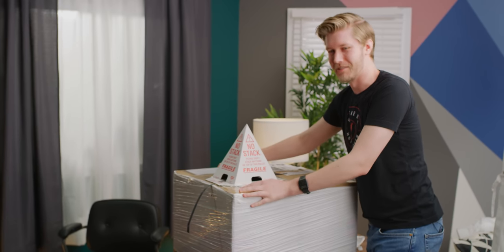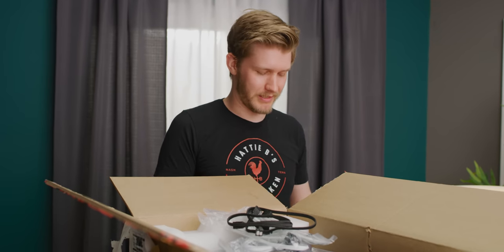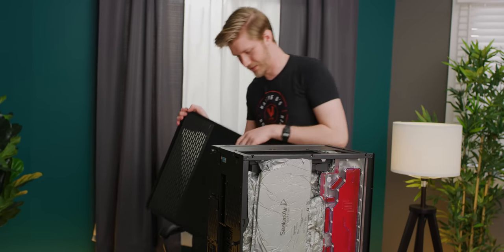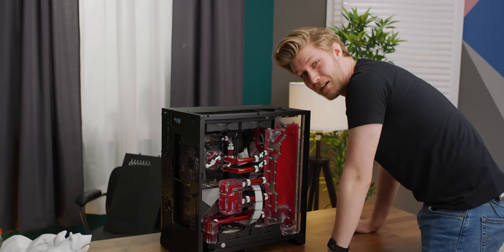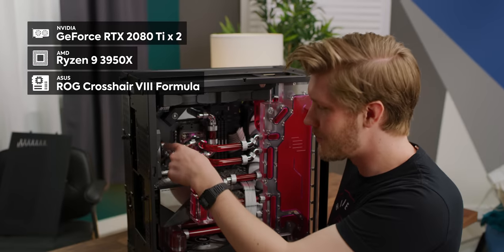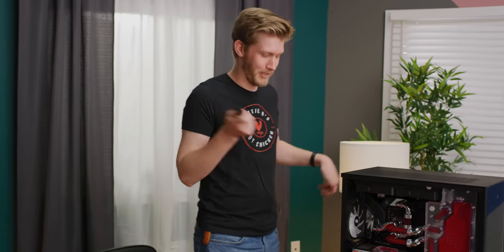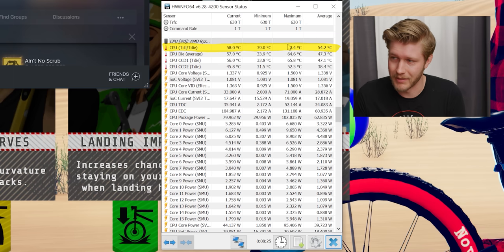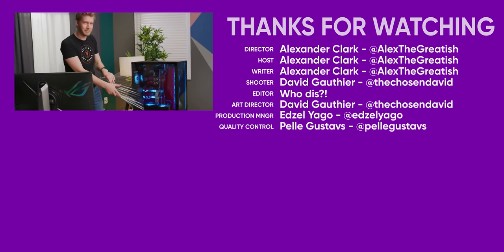I Tried Not to Like This - MAINGEAR Rush GAMING PC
and check out the Teamgroup Dark Z DDR4 Ram

What can you get with $10,000 USD for a PC Building? A lot of performance, cooling, and best of all. so much RGB! What would be the first game you play with this rig?

Buy ASUS ROG Crosshair VIII Formula
On Amazon (Paid Link)
On BHPhoto (Paid Link)
On NewEgg (Paid Link)

Buy AMD RYZEN 9 3950X

Buy NVIDIA GeForce RTX 2080 Ti

Buy HyperX Predator DDR4 Memory

Buy 2TB Seagate FireCuda 520 Gen4 M.2 NVMe

Buy 4TB SAMSUNG 860 PRO Series SSD

Buy 6TB Western Digital Black HDD

Buy EVGA 1200W SuperNOVA P2